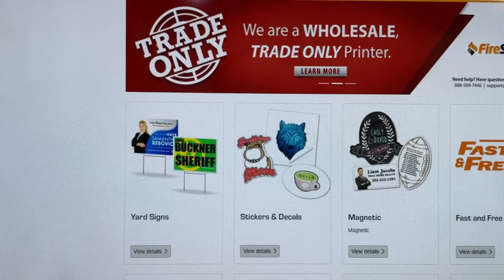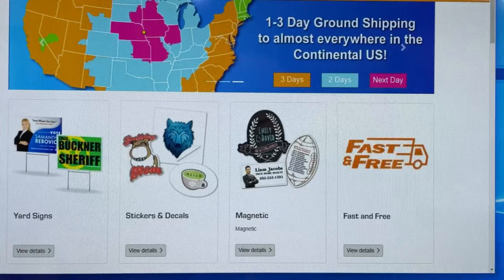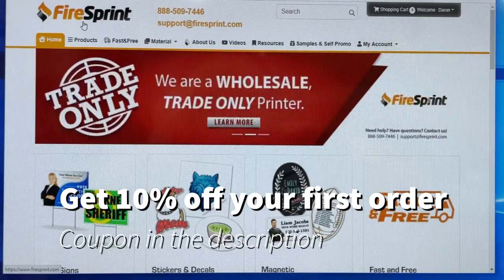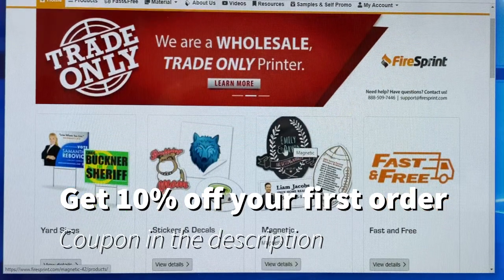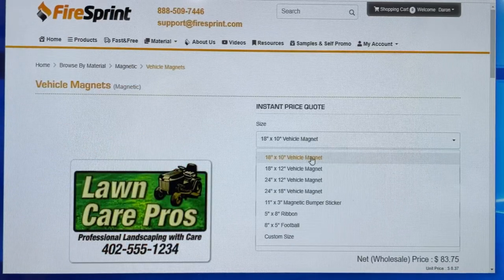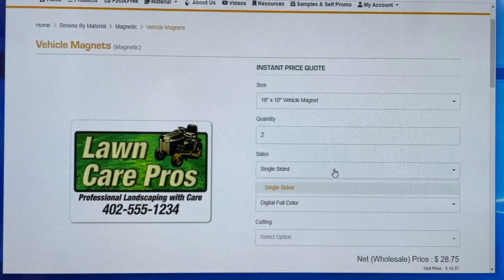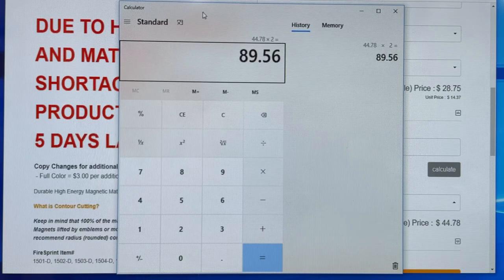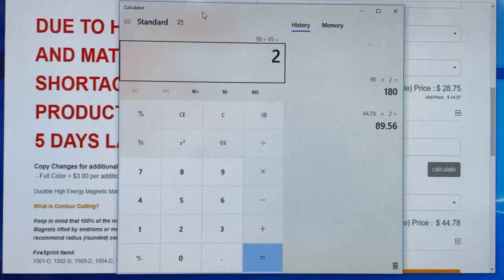How I set prices for outsourced orders - print, large format, promotional, apparel, etc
I asked in my Facebook group what topics people wanted me to cover for vlogmas. Tim asked a question about how I decide what to charge when selling something that I don't produce. My general rule of thumb is to double my cost.

Need a wholesale supplier for yard signs, stickers, or foamcore? FireSprint.com is a Trade only supplier.